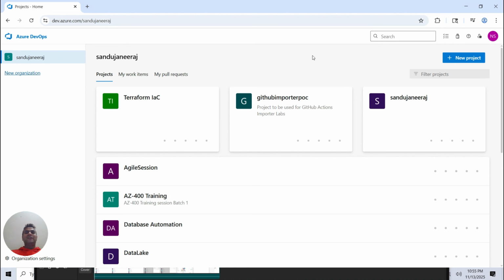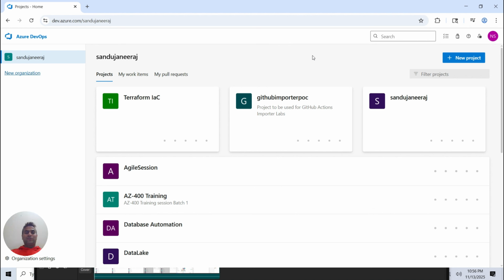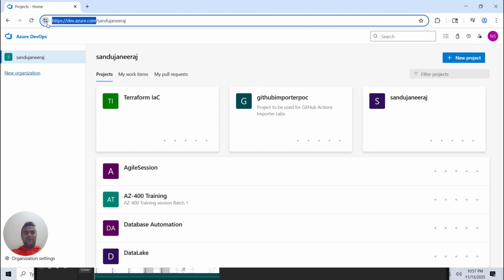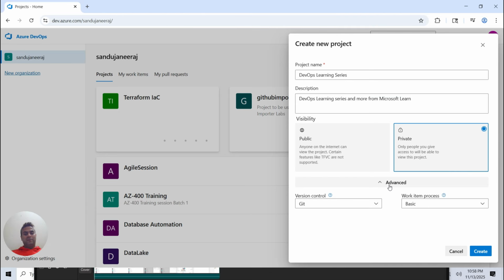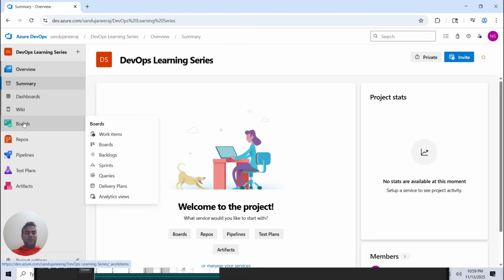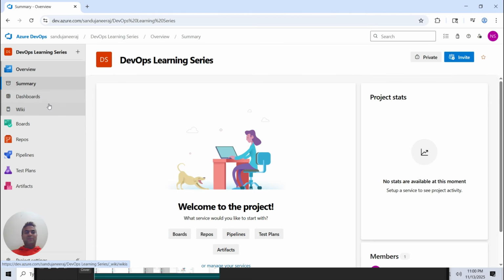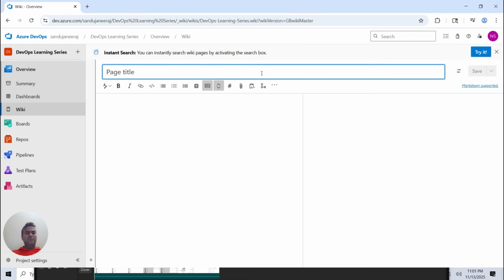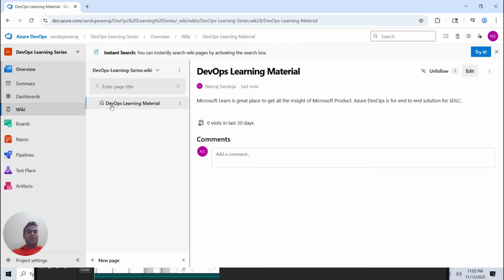Azure DevOps Learning Series. Session#1. Azure DevOps Basic. How to create Project and Wiki on ADO?